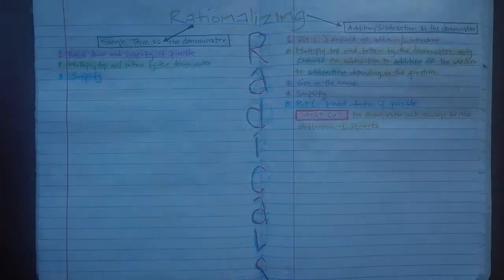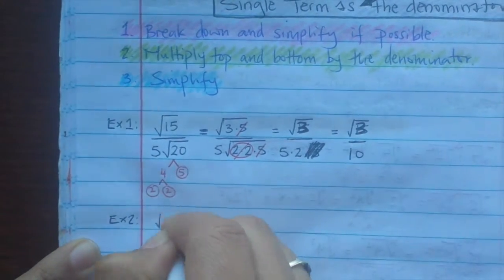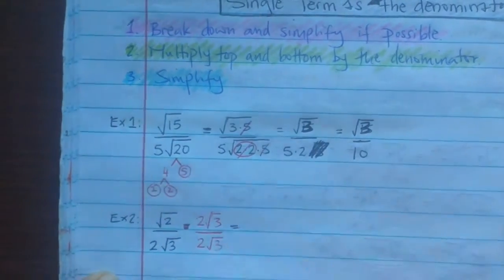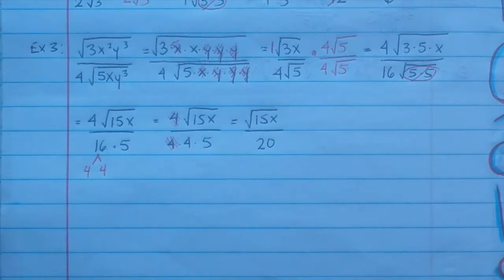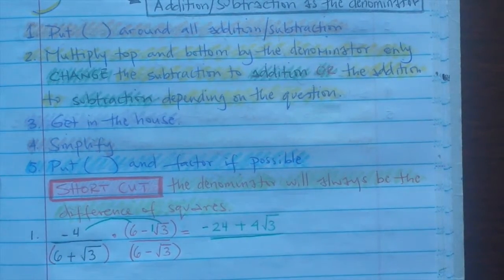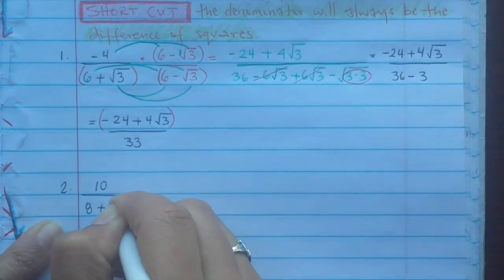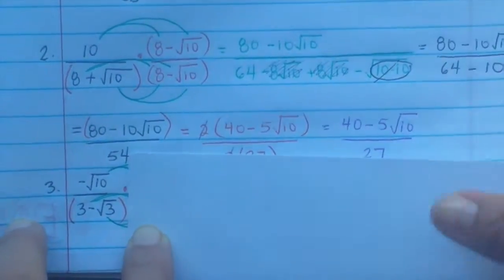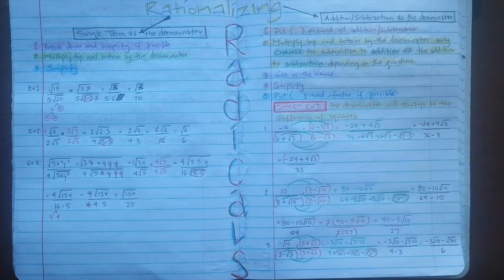Rationalizing the Denomintor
This video is about Rationalizing the Denomintor